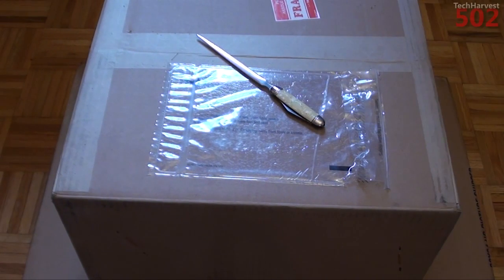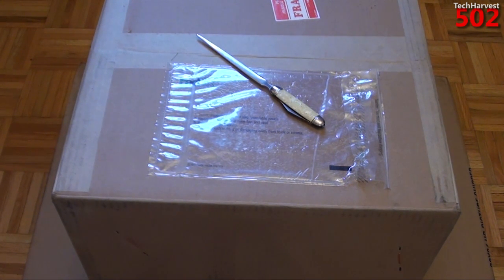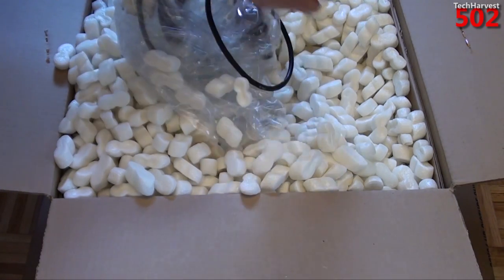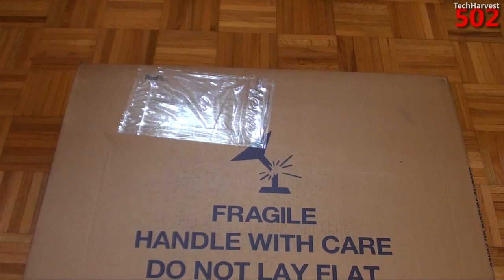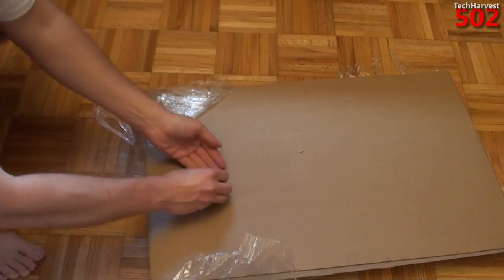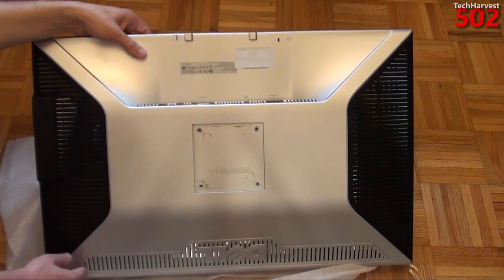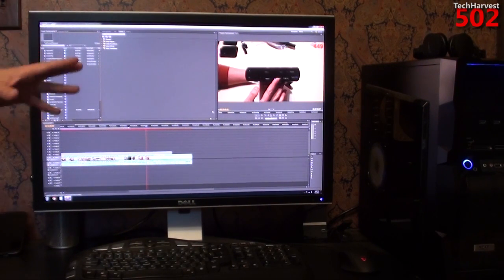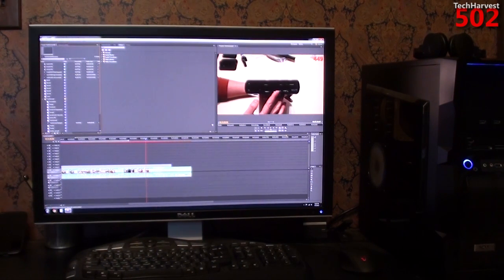Dell UltraSharp 30 Inch 2560x1600 LCD Monitor Unboxing: 3007WFP-HC WQXGA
I need more screen real estate, so it's time to get another monitor.  This is the Dell UltraSharp 30 inch monitor that I do all of my video editing on.  Enjoy!